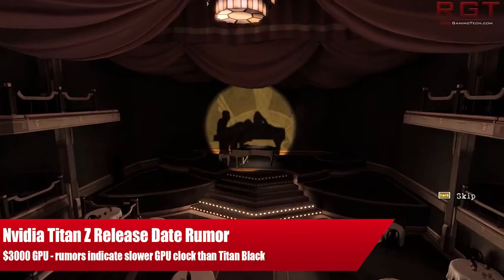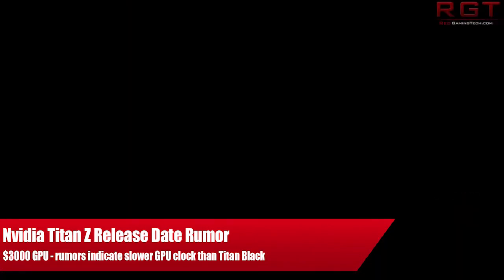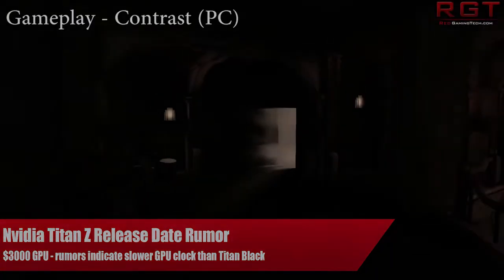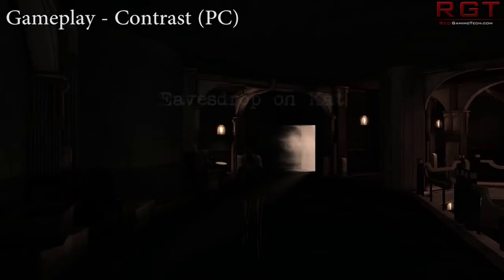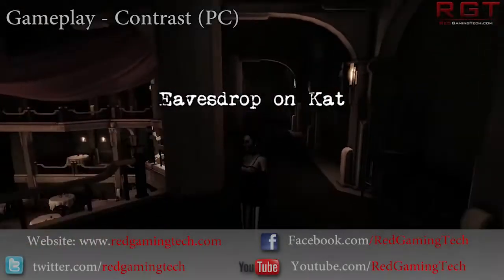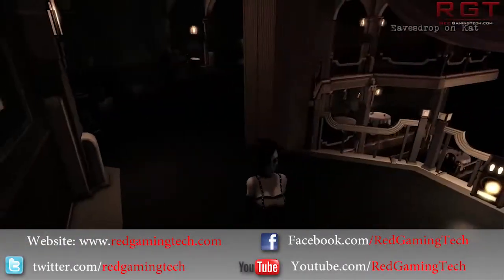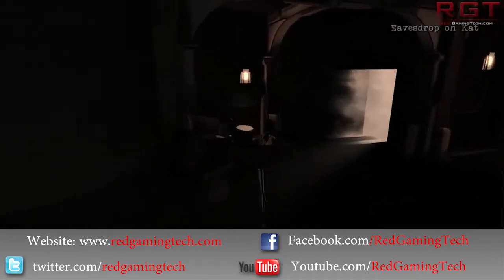Nvidia Titan Z Release Date Rumor - Rumors Indicate Slower GPU Clock Than Titan Black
Nvidia's GeForce Titan Z  is a dual GPU design with 12 GB of memory. Rumored performance indicates 8.1 TFLOPS of compute performance, showing that the card may have lower clock speeds than the Nvidia Titan Black graphics card.